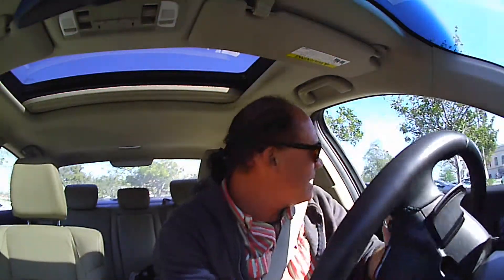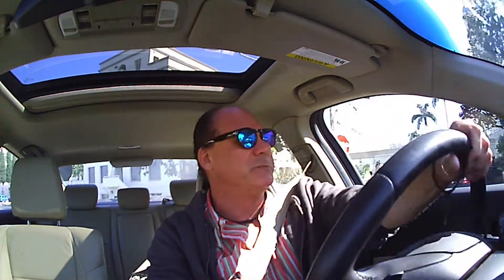What Makes the Best YouTube Videos? ..check-in, Driving Home From Work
As I've mentioned before, I started this channel with a GoPro HERO 3, then moved on to using a DSLR (waaay too heavy and bulky).  Then tried whatever smart phone I was using: Samsung, Huawei, BLU, etc.. and at the same time, after traveling throughout South East Asia (Thailand, Philippines, etc...) I discovered that while GoPro's and indeed sold there, the SJ4000 is much more popular.  For about 1/4 the cost of even the cheapest GoPro, you get the camera and about 7 different housings, clips, holders, etc; waterproof, shockproof, handlebar attachments, etc... I've even had buddies just buy the SJ4000 for all the accessories and just toss the camera.  Seriously.  I think the most I ever paid for an SJ4000 with WIFi that I got about 1 year ago was $80.  Pretty sweet.  NOW, the audio quality is for SURE not as good.

Any, I realized a few of my past videos were screwed up such that the audio and video don't sync up after about 3 minutes of recording.  While my videos don't have a whole lot of compelling visual content, it is indeed Annoying when they don't sync up.

I think this video might be my last using the Knock Off of a Knock Off... this was taken with a non-SJ4000, SJ4000...  it cost about $35 and came with all the attachments so throwing the camera away after this video won't kill me.  OR, I'll probably just keep it for any underwater shots I want to make where the audio won't be any good anyway.

So, that's my story and I'm sticking to it!

Live the Dream!
~mikes